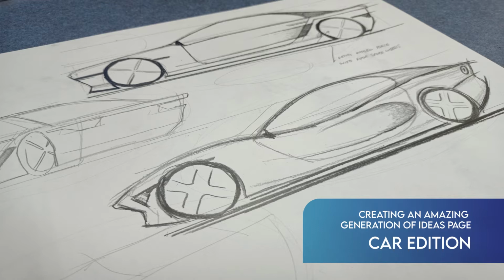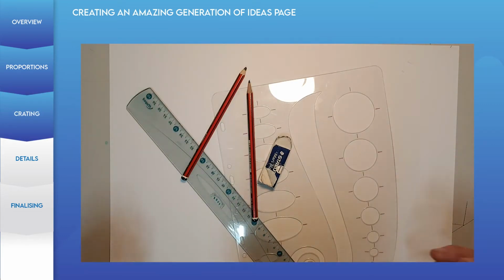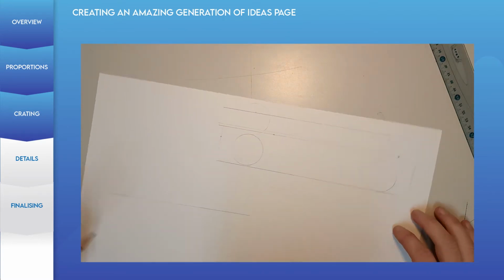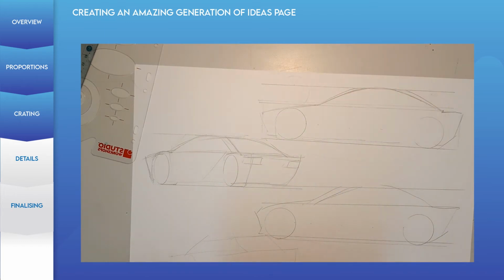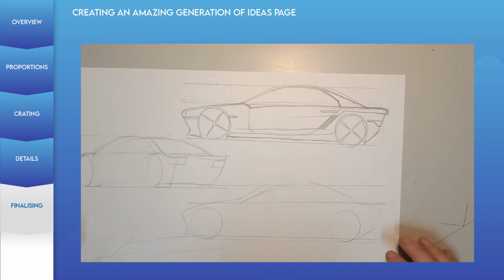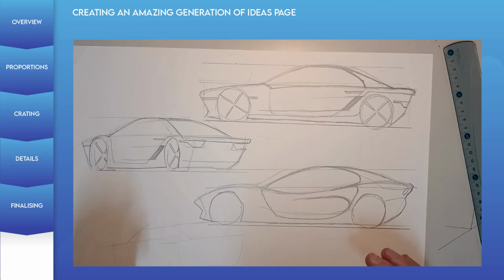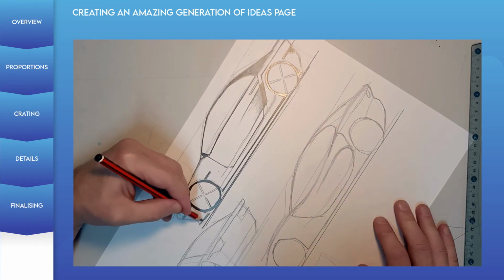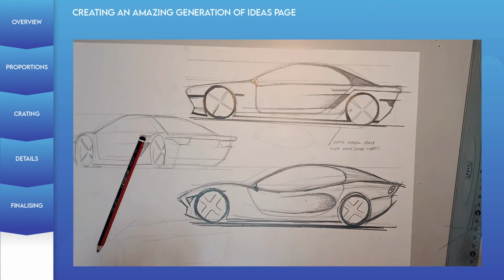Car Drawing and Design - Idea Generation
This video discusses the car drawing and design process, focusing on the simple rules of proportion and the elements of line, scale, form and tone to effectively communicate ideas relating to car design.